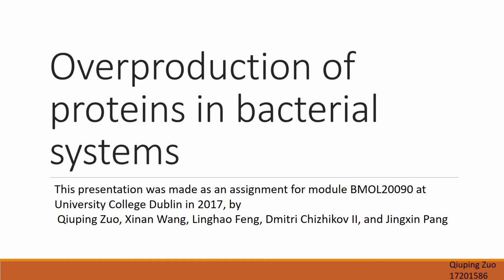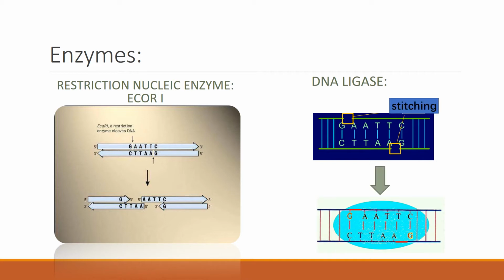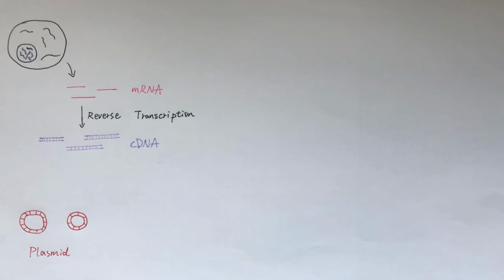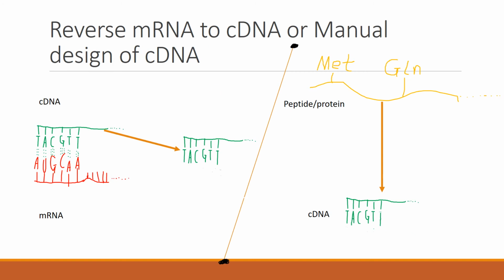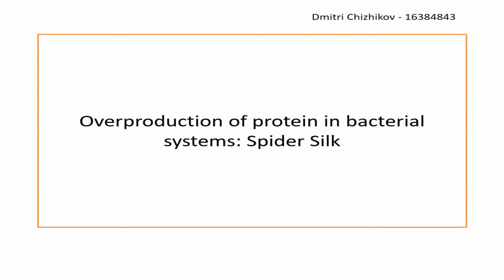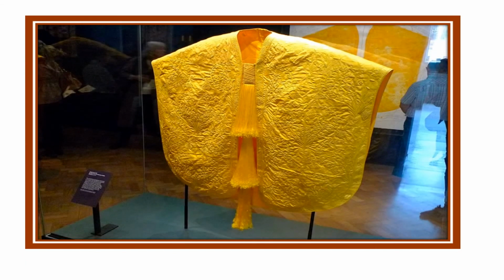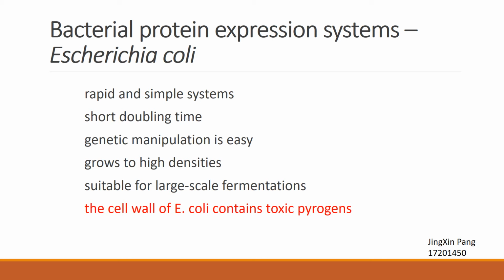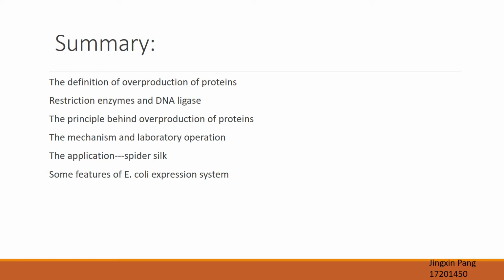This presentation was made as an asignment for module BMOL20090 at University College Dublin in 2017